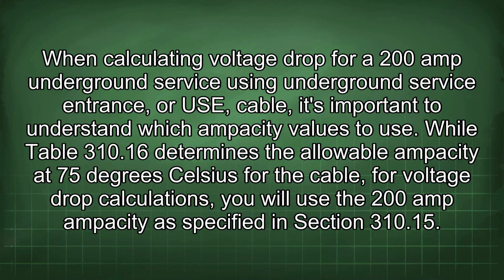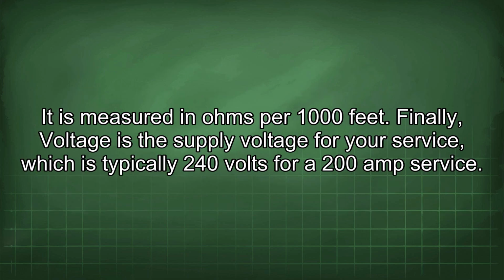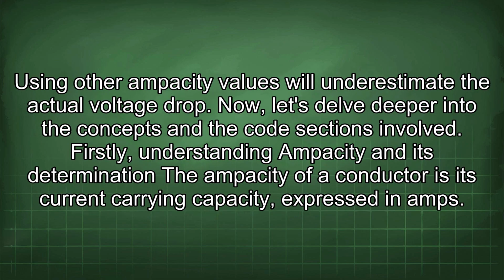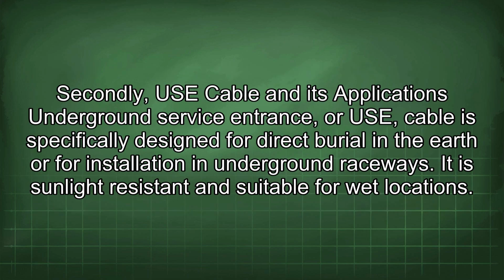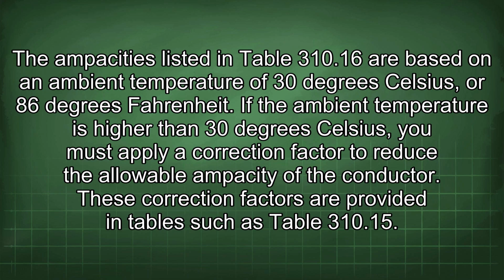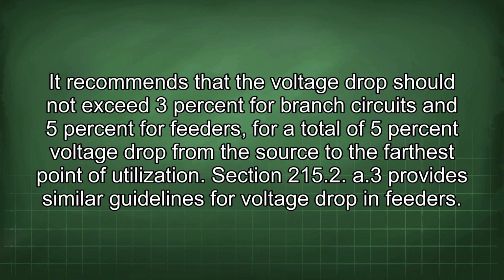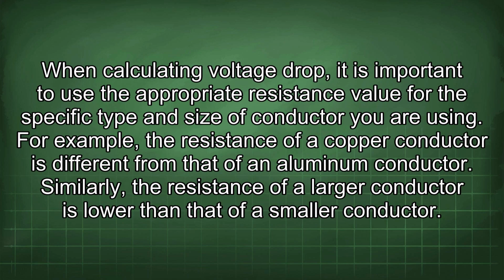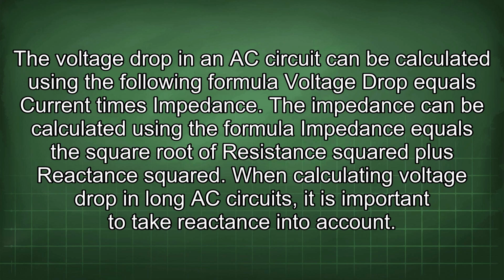Calculating Voltage Drop for 200 amp Underground Service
Learn how to accurately calculate voltage drop for a 200 amp underground service using USE cable. We cover the correct ampacity and resistance values to use in the formula. Understand the importance of using the right parameters for accurate voltage drop calculations.